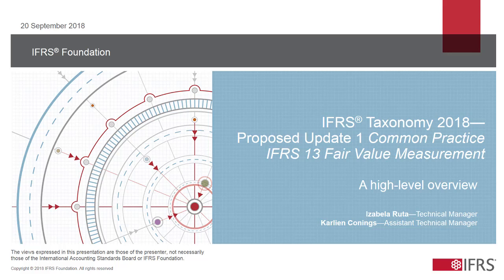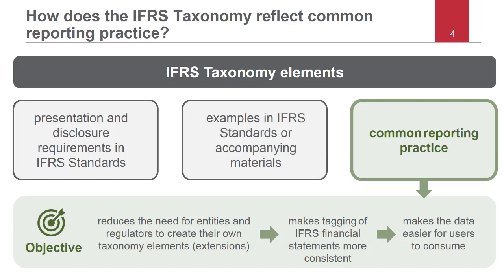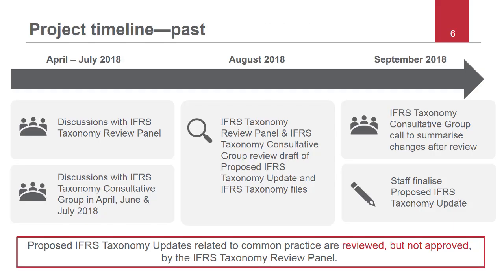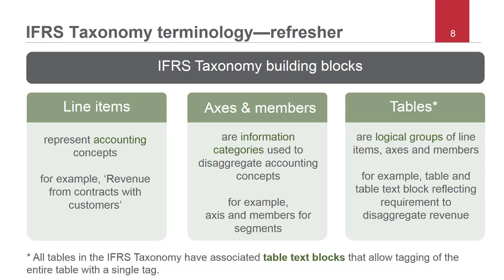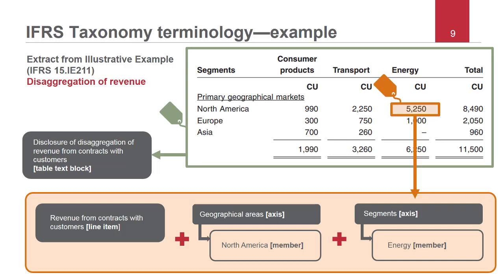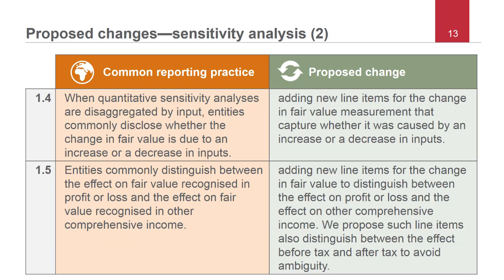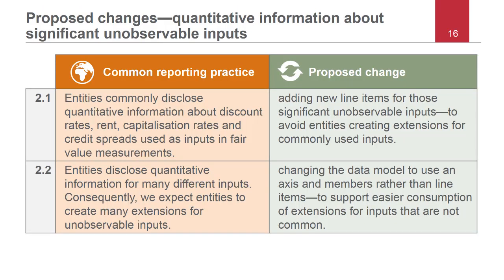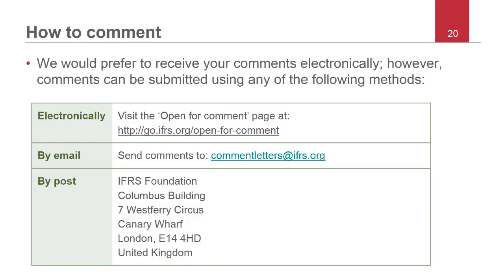Overview of Proposed IFRS Taxonomy Update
The IFRS Foundation has recently published IFRS Taxonomy 2018—Proposed Update 1 Common Practice (IFRS 13 Fair Value Measurement) for public consultation. Those proposed changes result from the analysis of reporting practice relating to the disclosure requirements in IFRS 13 Fair Value Measurement.

The Proposed IFRS Taxonomy Update 1/2018 is open for comment until 19 November 2018.

Access the Proposed IFRS Taxonomy Update 1/2018 and supporting documents